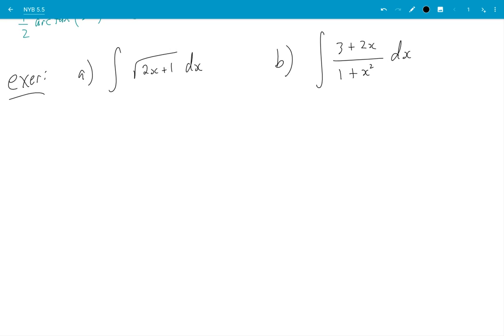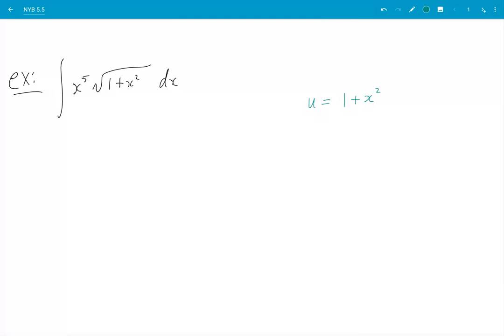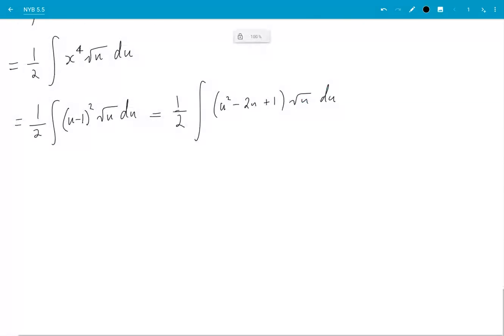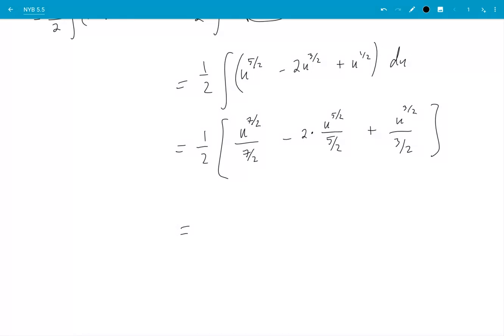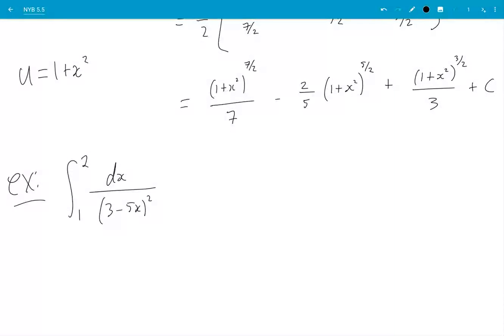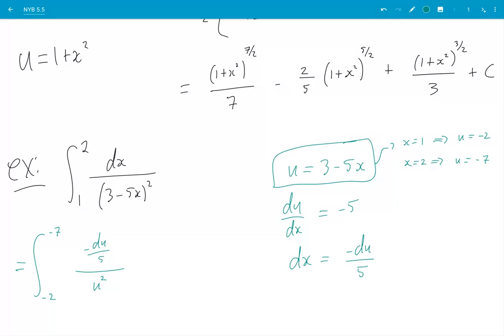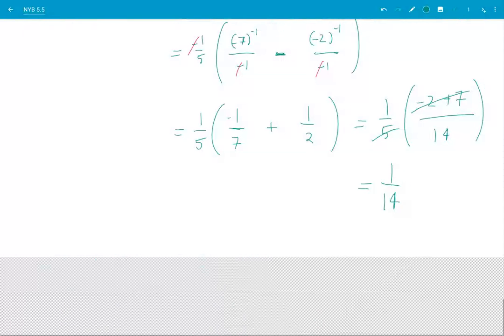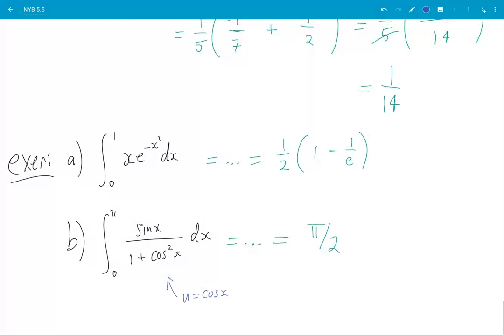SN3 5.5 part 2